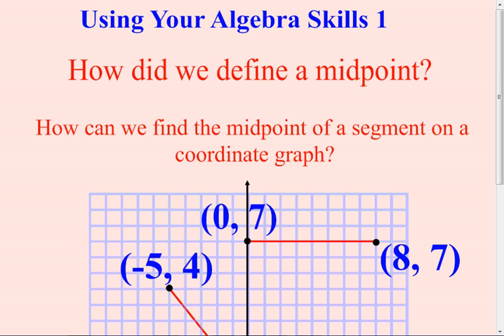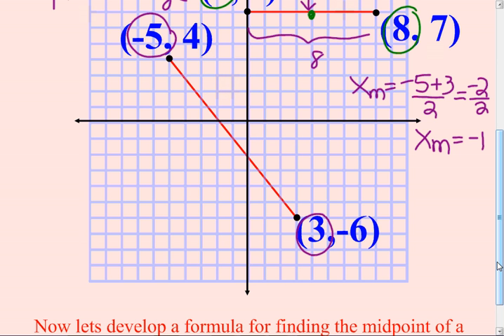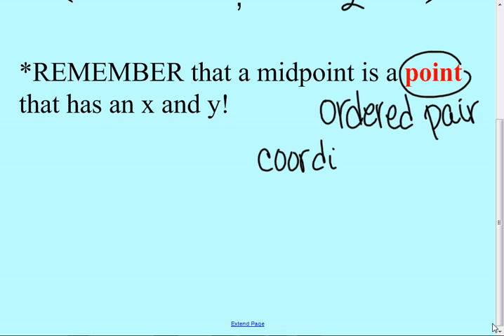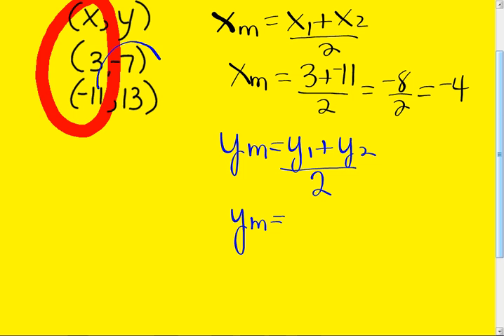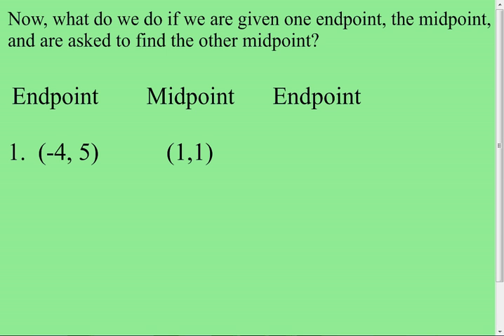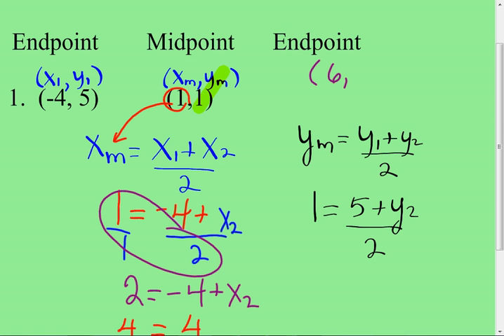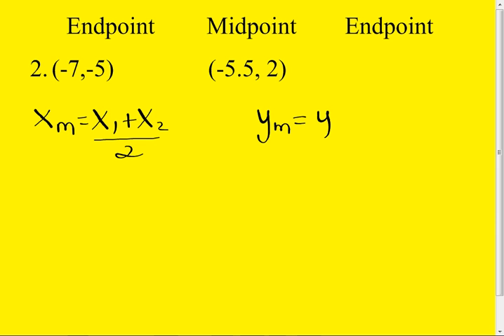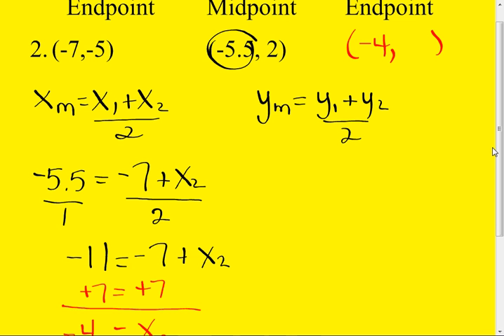RT1 Lesson 1 Dec 12